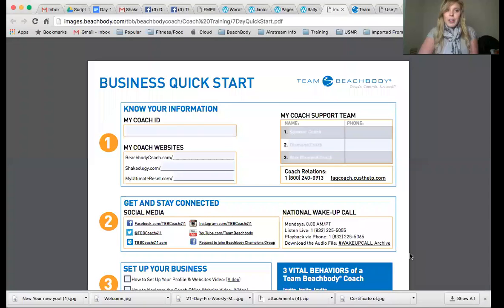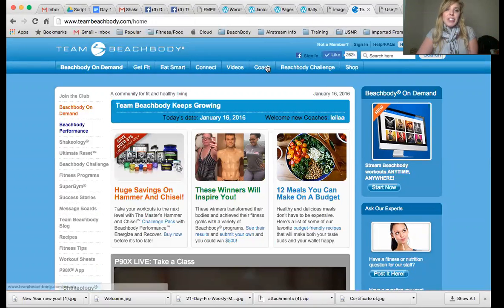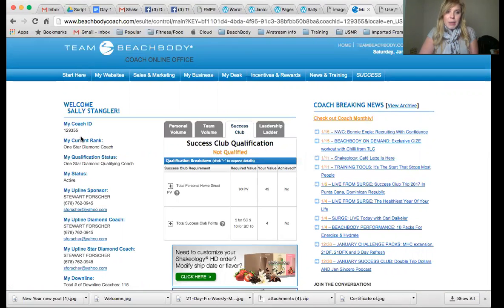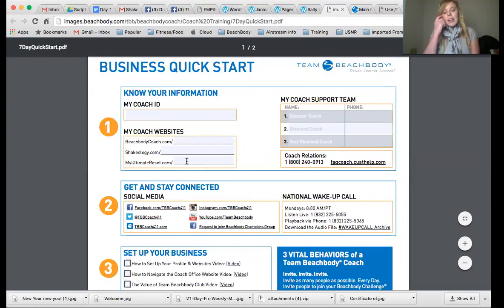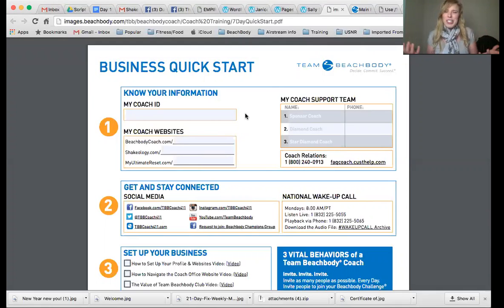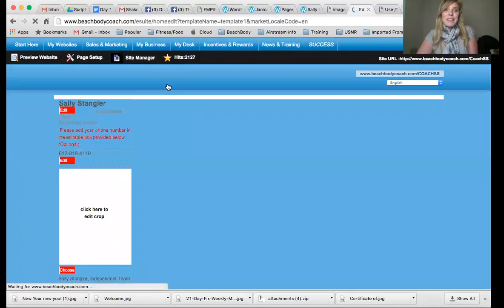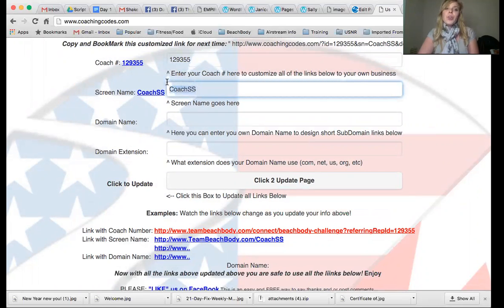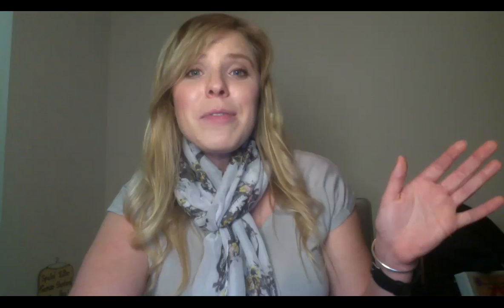Coach Basics Training: Setting up your Coach Websites & EFT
The Bombsquad Fitness Team Training - Coach Basics Welcome Video

for more information on Beachbody coaching or how you can become part of the movement to end the trend of obesity.